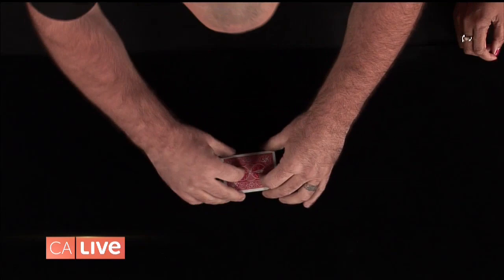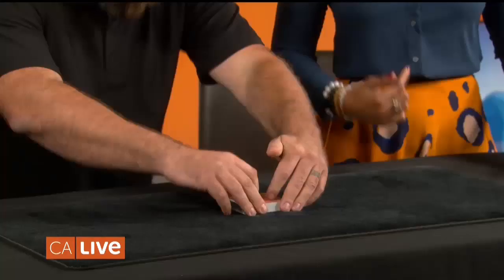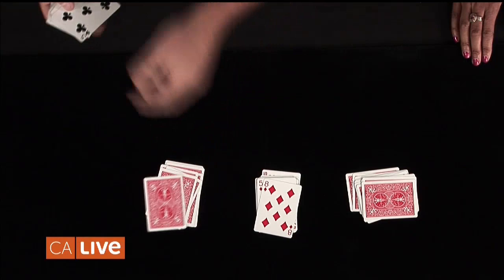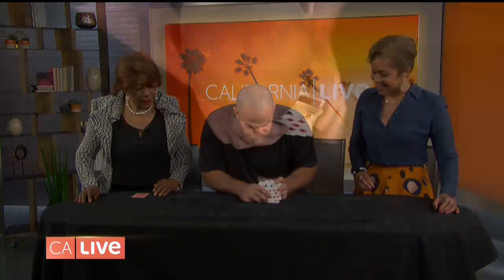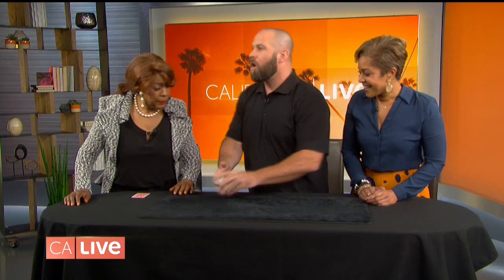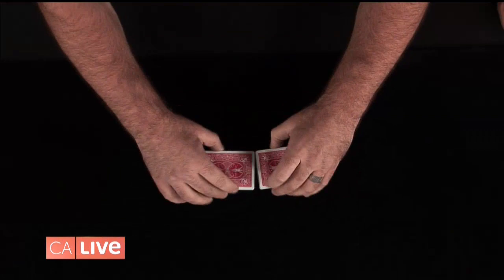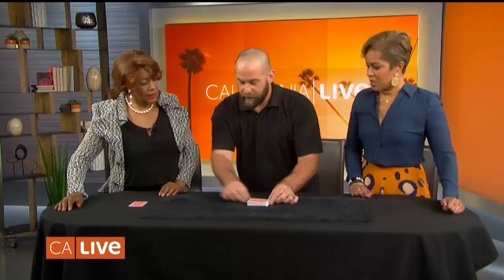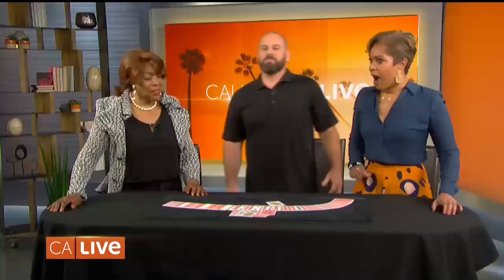Jon Dorenbos's Amazing Card Tricks | California Live | NBCLA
America's Got Talent's Jon Dorenbos is in the California Live studio to perform a crazy card trick for Danielle Nottingham and Mary Wilson. As seen on California Live on Wednesday, Nov. 6, 2019.

About NBCLA